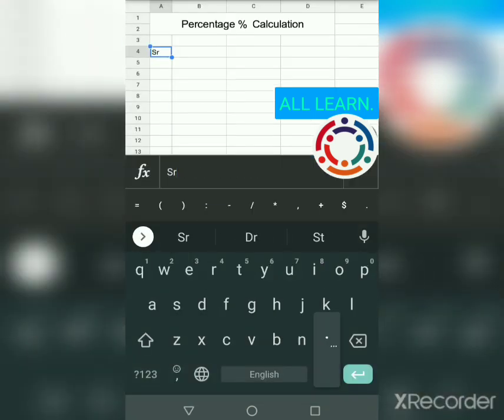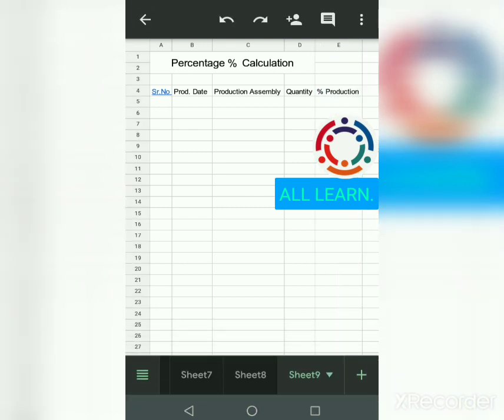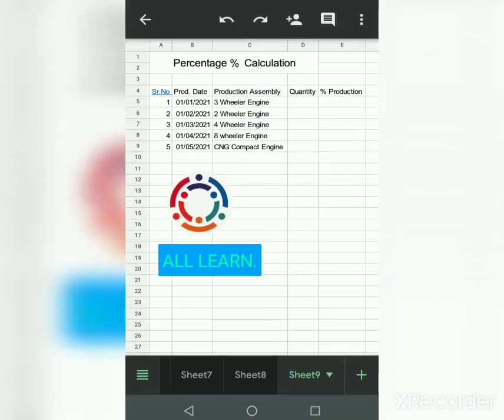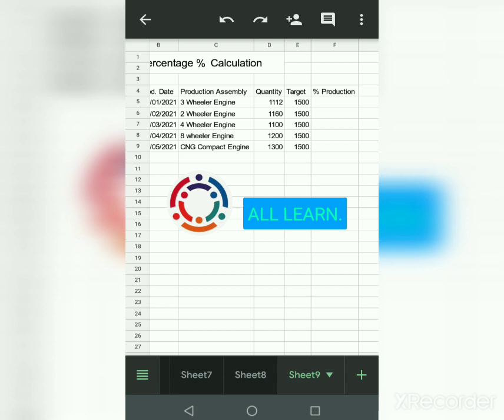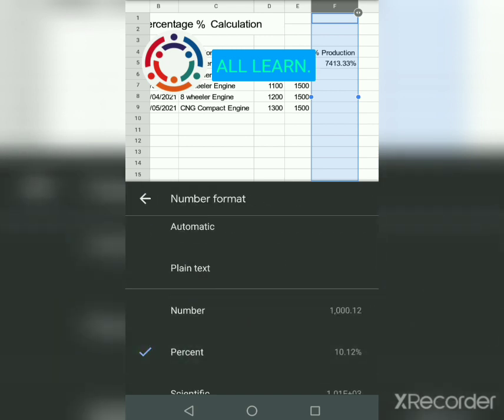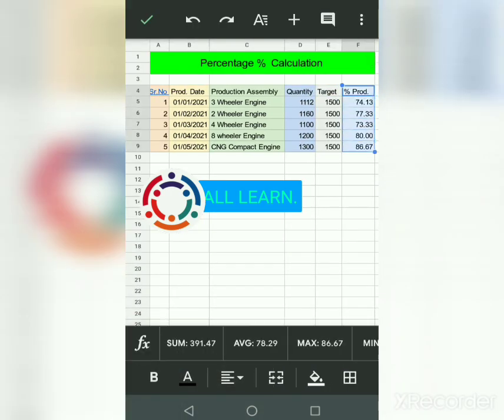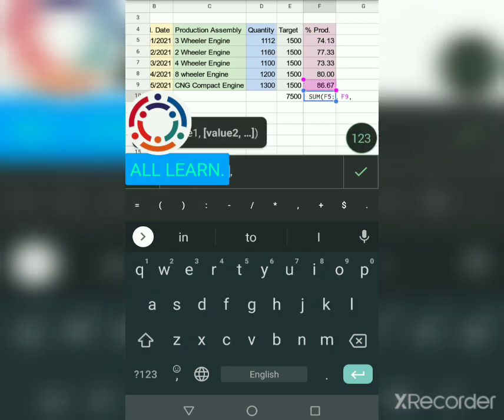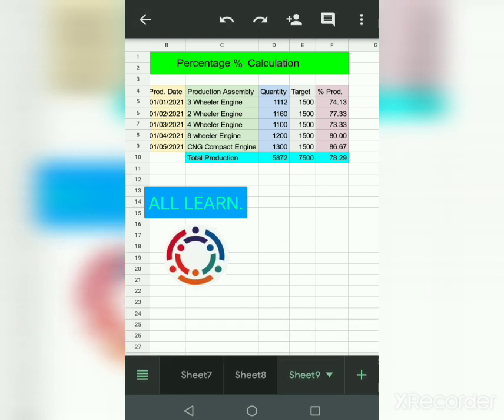Percentage In Excel sheet I How To Calculate % In Excel Sheet Production , Percentage sheet .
our channel
And Get Latest Videos about all learn